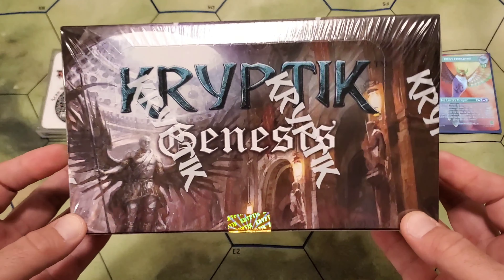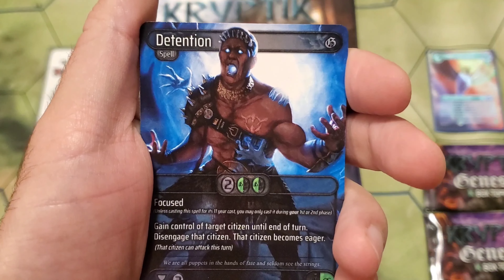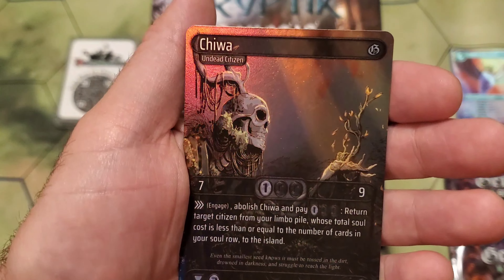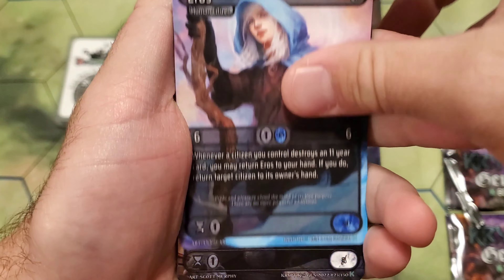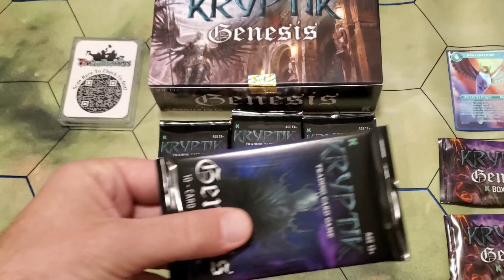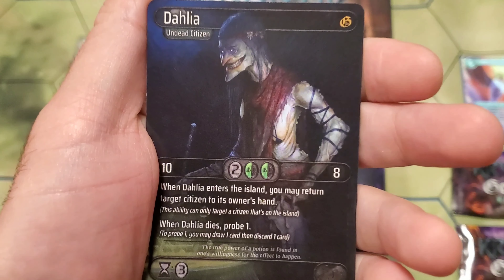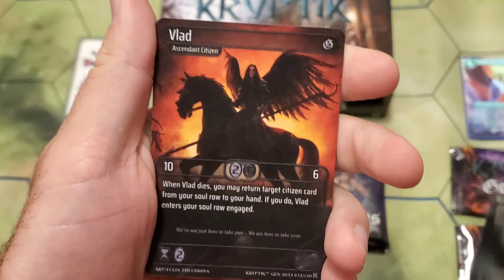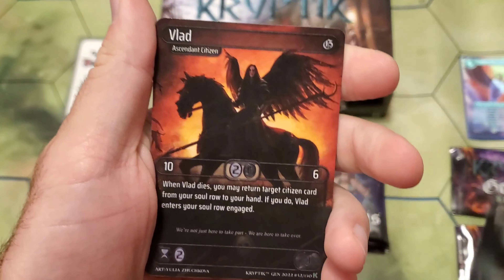Kryptik TCG KS Booster Box Opening GREEN KRYPTIK TEXT PULLED!